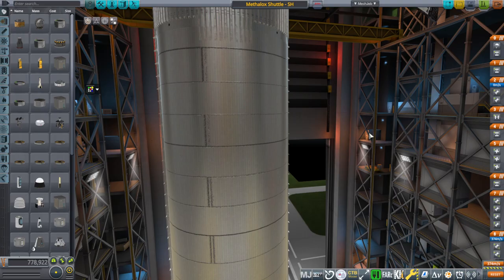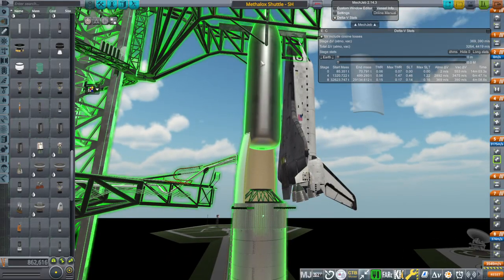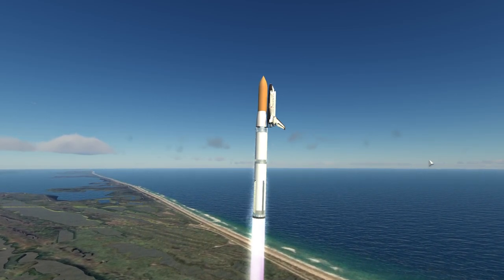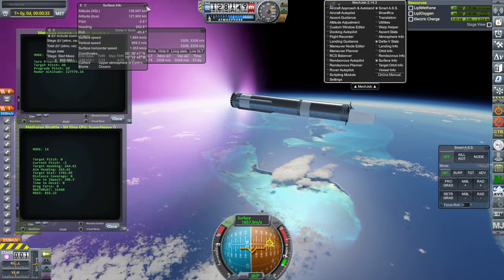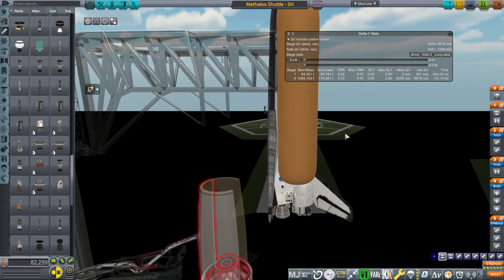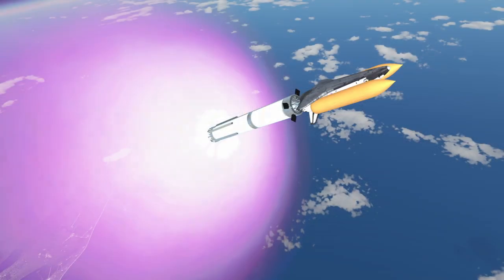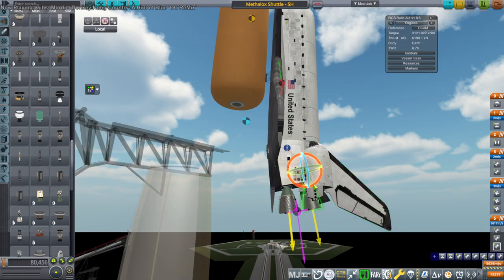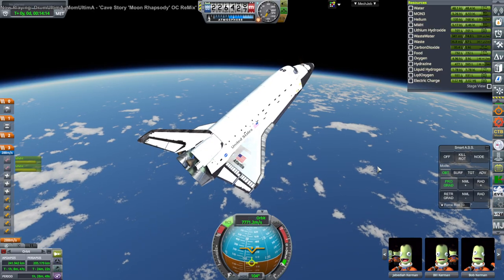Methane Shuttle on Super Heavy (RO in KSP 1.12)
I try to put a methalox Shuttle on Super Heavy, but the greater mass of the external tank makes the balance tricky.